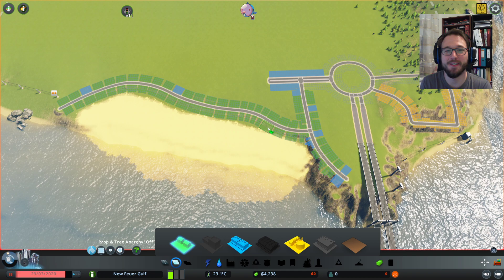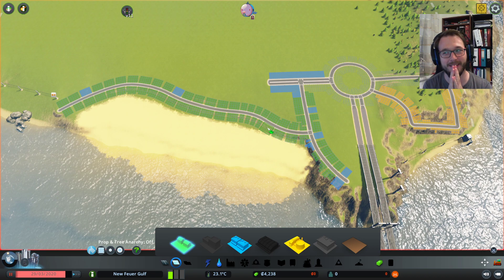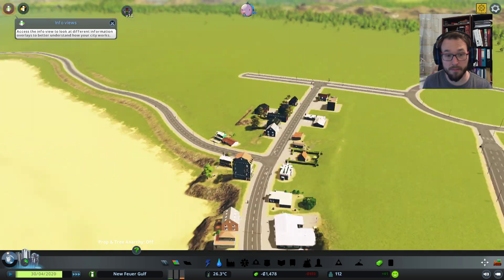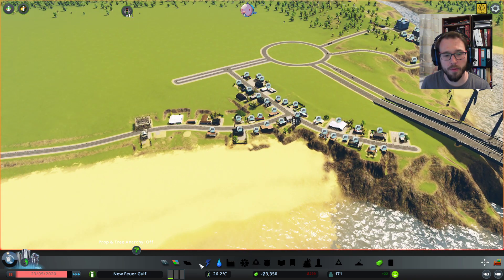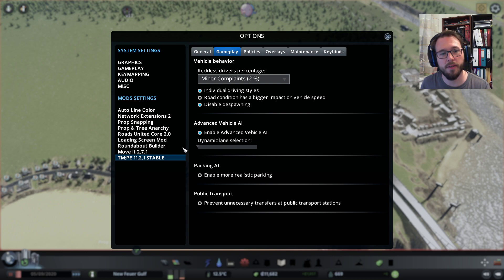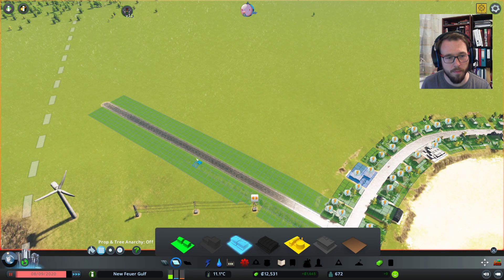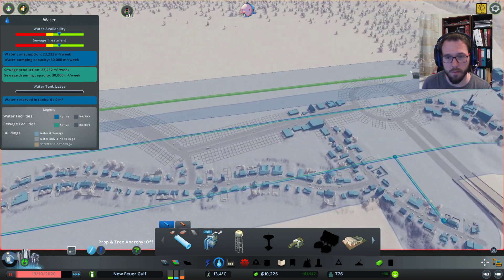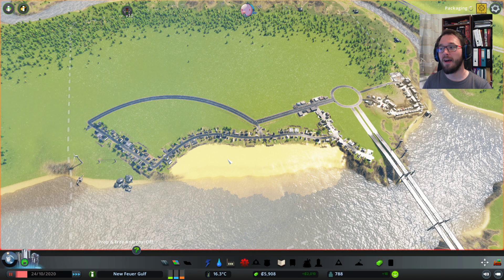Cities Skylines Sunset Harbor - New Feuer Gulf #2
I really enjoyed to play Cities: Skylines a lot back in the day, so I thought that Sunset Harbor expansion was a good point for a fresh start for a new series of a game I really love for it's flair and detail. It fills the gap that Sim City left open for so long really well 5 years ago and it is until today still the unchallenged king in this genre.

Also the modding community is one of the most active and awesome I can think of and they were able to make nearly perfect game just better. It is as easy as subrscribing to a mod in the Steam Workshop and activate it in the options. Try it out when you can :)